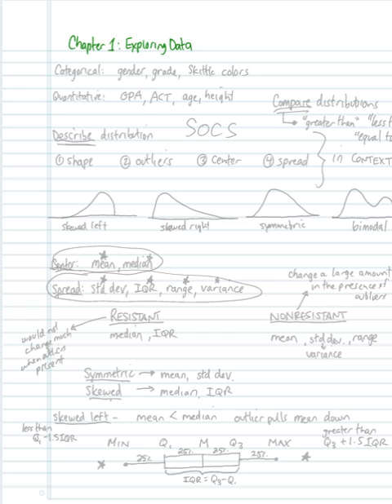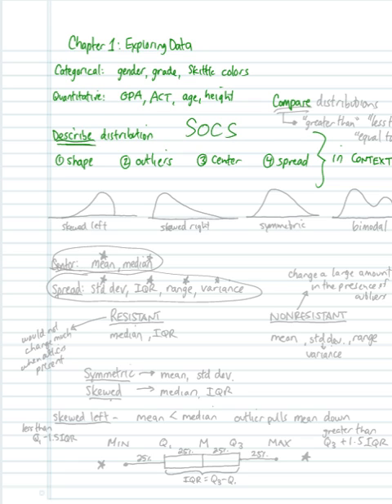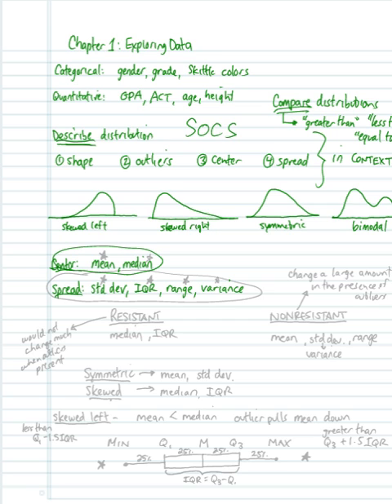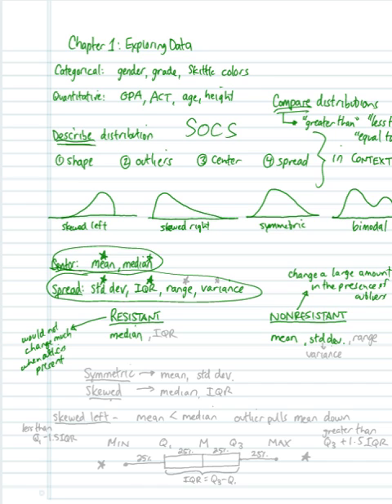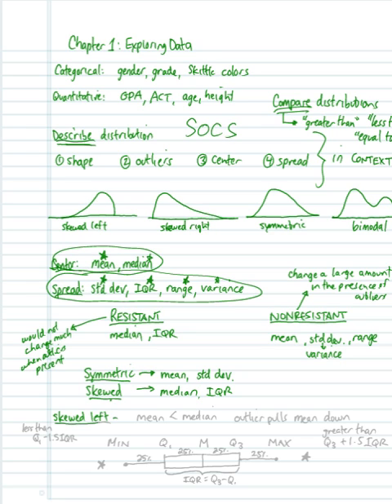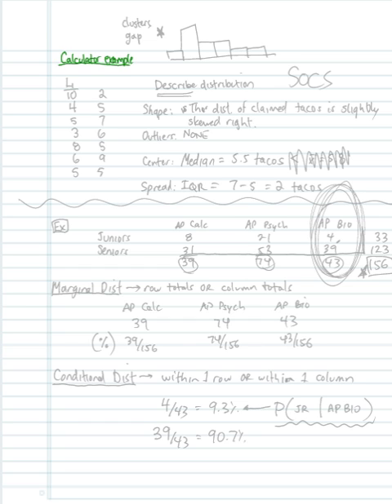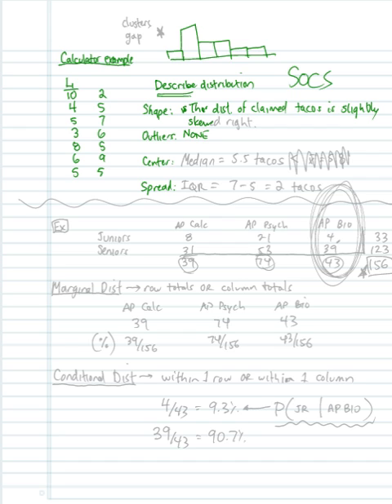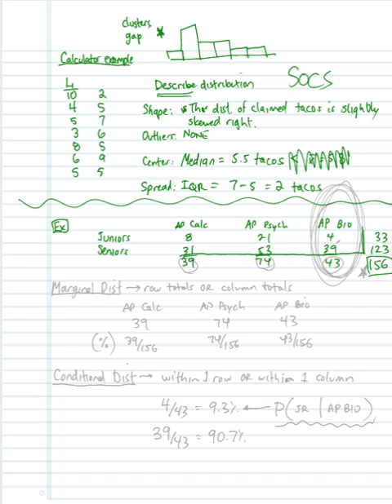Chapter One AP Stats Review